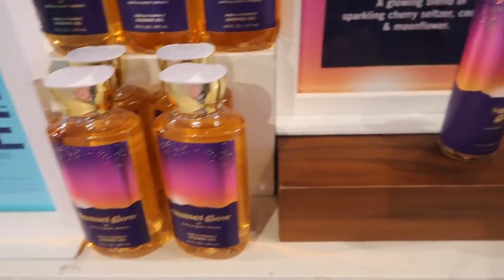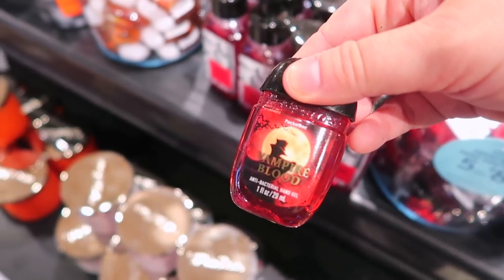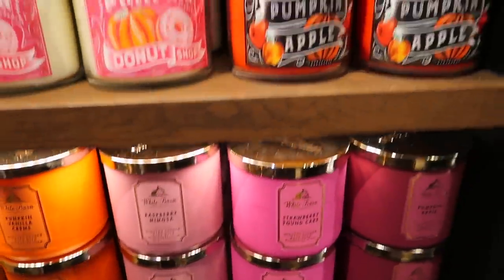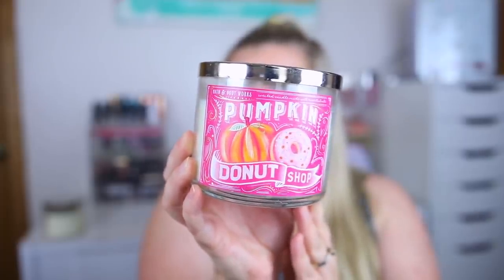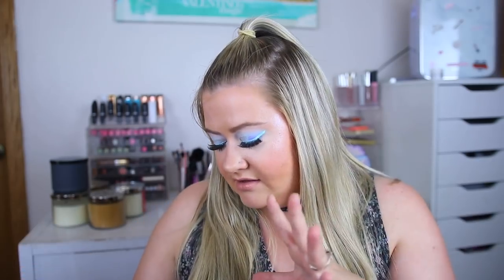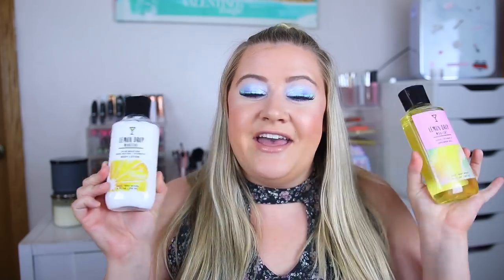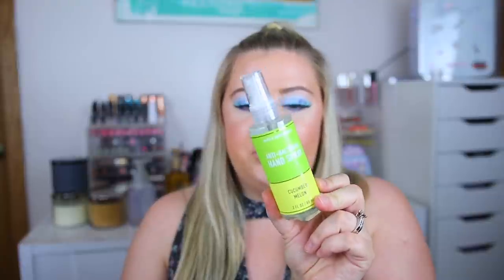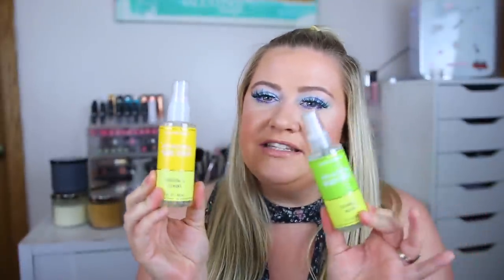BATH & BODY WORKS SHOP WITH ME - HALLOWEEN COLLECTION + FALL PREVIEW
Bath & Body Works has started putting out new scents for fall! I was excited to see the full Halloween Collection! I wanted to share what my store had plus a haul at the end with what I picked up.

♡PRODUCTS MENTIONED:
BANANA WALNUT MUFFIN CANDLE
PUMPKIN DONUT SHOP CANDLE
PUMPKIN PEANUT BRITTLE CANDLE
LEMON LAVENDER SHORTBREAD CANDLE
LEMON DROP MARTINI BODY CARE
SUNSET GLOW BODY CARE
SPOOKY NIGHTS FOAMING SOAP
CANDY CORN TREATS FOAMING SOAP
APPLE & BROWN SUGAR CREAMY LUXE SOAP
SWEATER WEATHER FOAMING SOAP

OMFG COSMETICS CAKE POP LINER
OMFG COSMETICS TAFFY HIGHLIGHT
ANASTASIA LUMINOUS FOUNDATION
TARTE SEA BREEZY CREAM BRONZER
LAURA MERCIER STRAWBERRY BLUSH
MARC JACOBS SCREEN TEST LIPSTICK